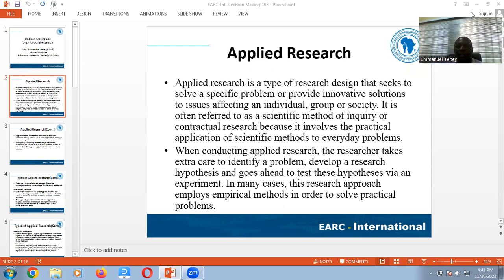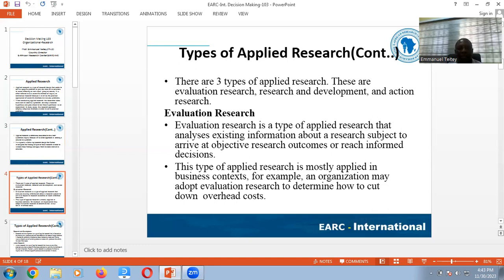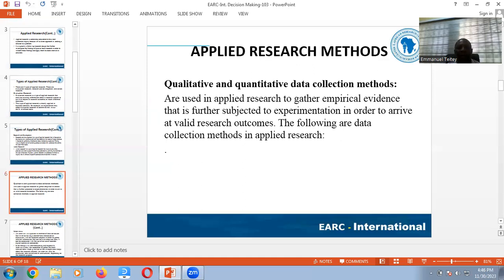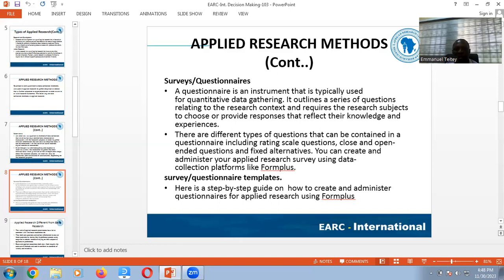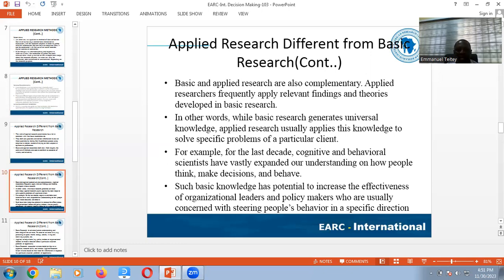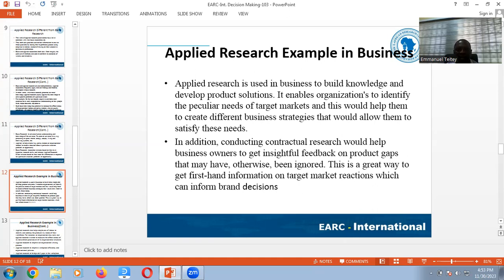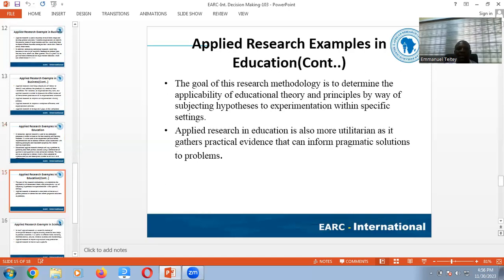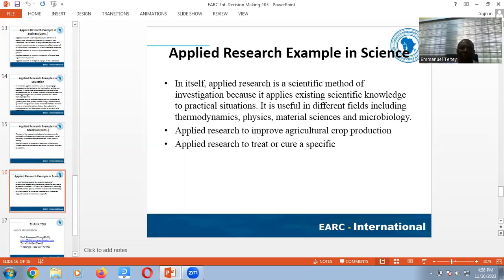Decision Making Series 103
A Series on Decision Making that is based on organisation research.